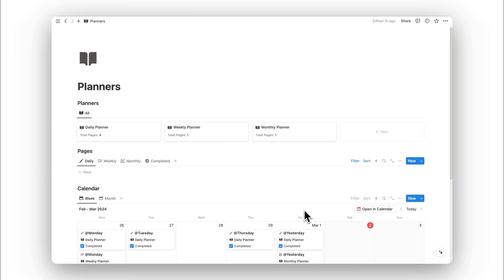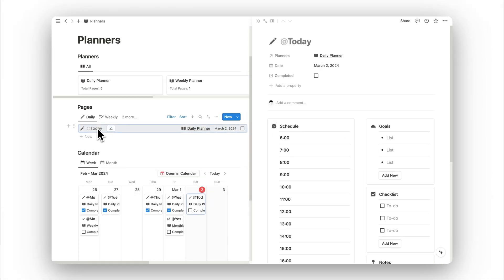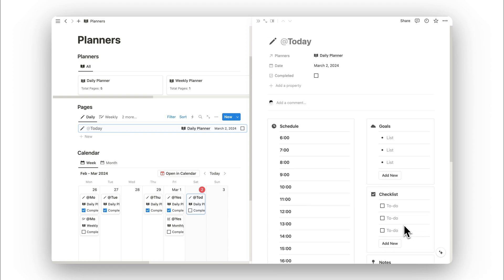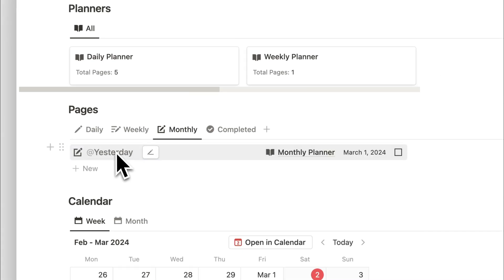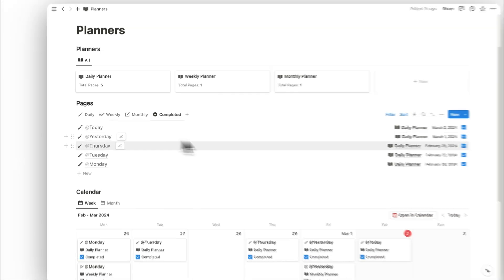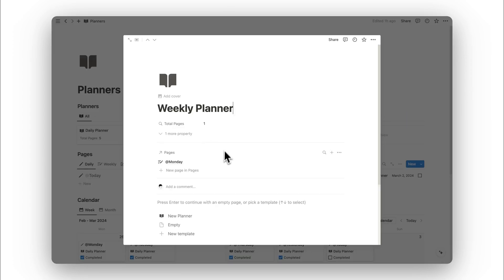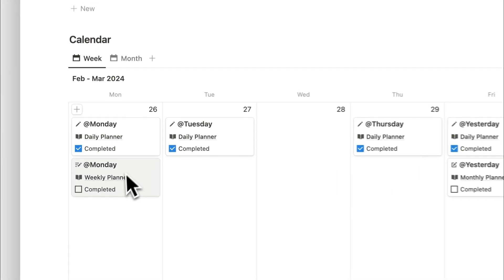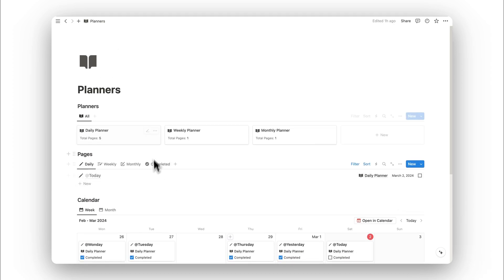Notion Planners v2.0 Template Tour (FREE Download)